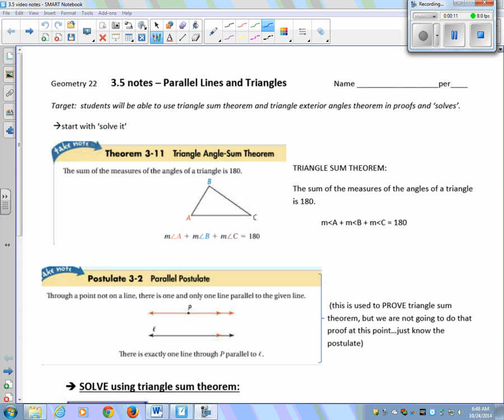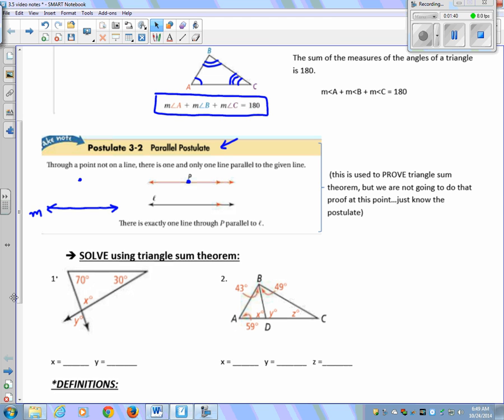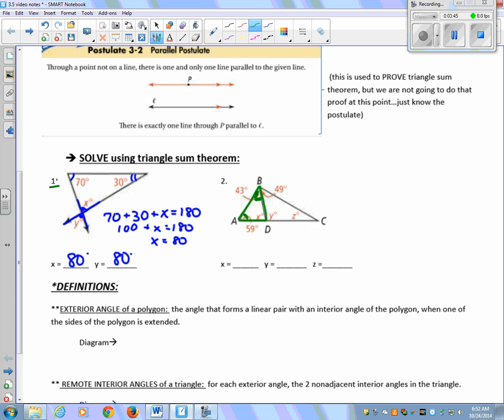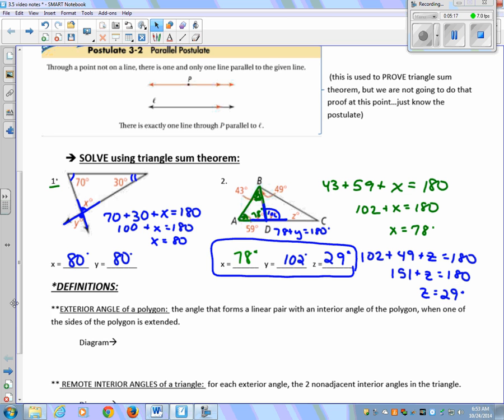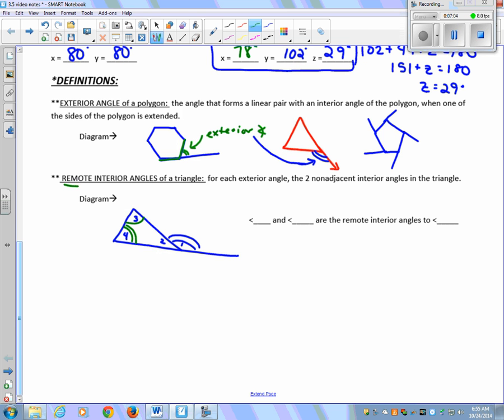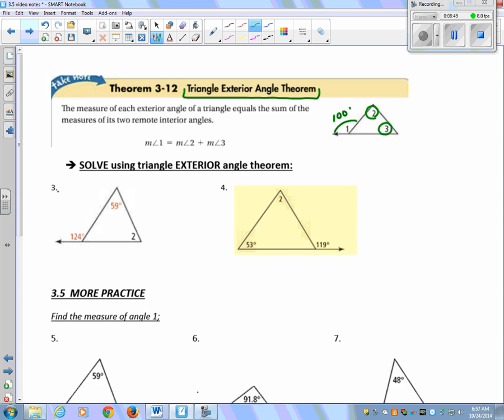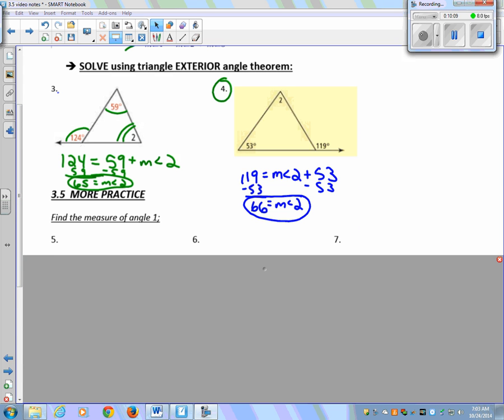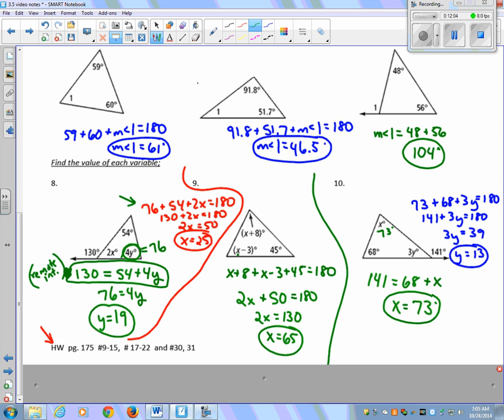3 5 video lesson